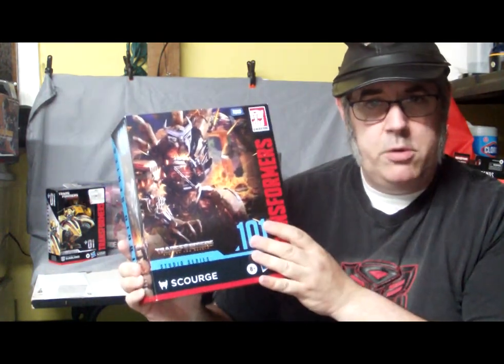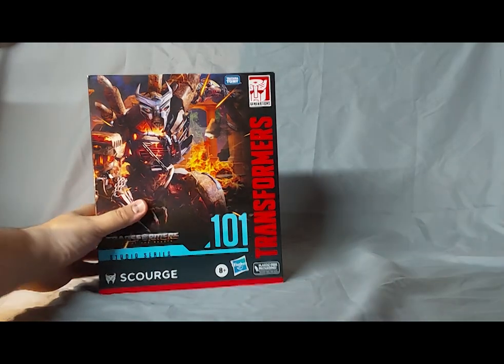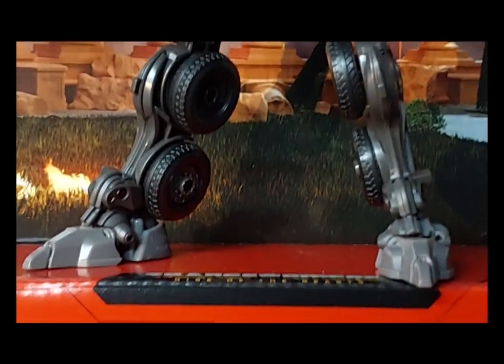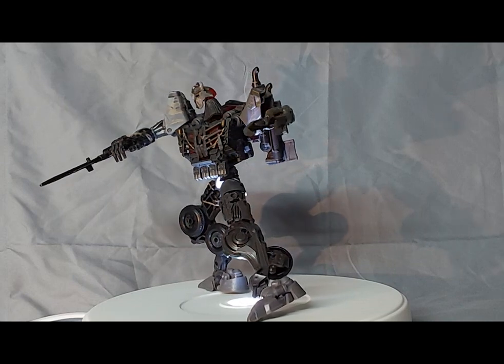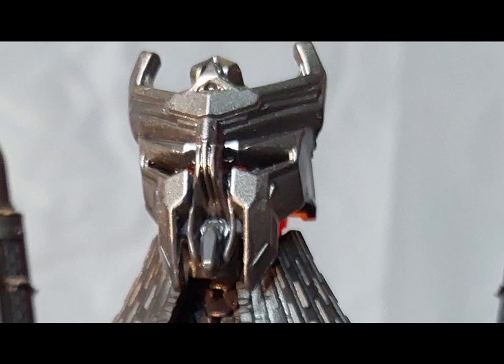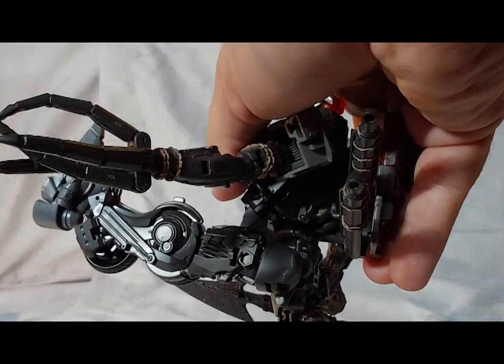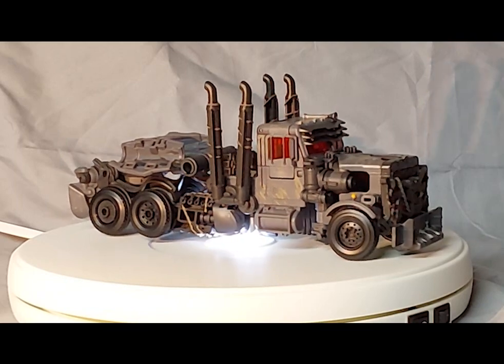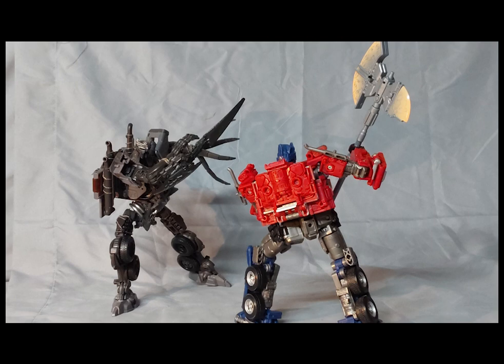Rise Of The Beasts Scourge review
Geekin It #110
Hi everyone, it's Jim Classic again, and I present you today's video. the leader class of 'Transformers: Rise of the Beasts'. Scourge. As of the time of this post I haven't been able to see the move yet, but it on my agenda this week.

Also please be sure to check out my my toy blog on TUMBLR

AND my other TUMBLR which has a lot of my art work on it.